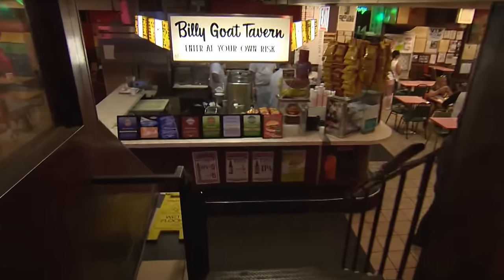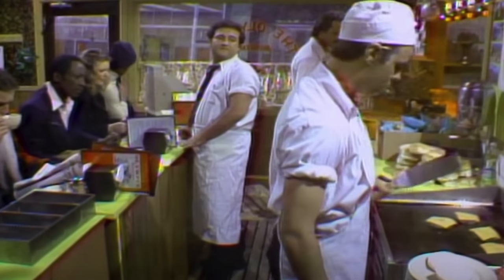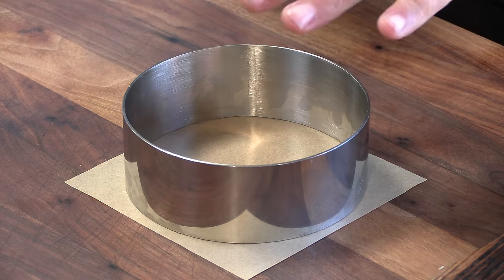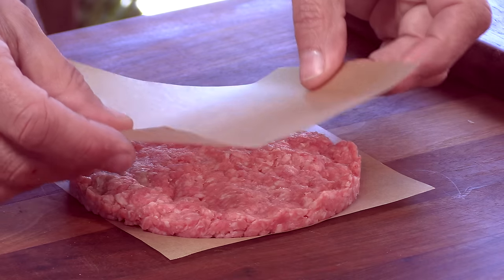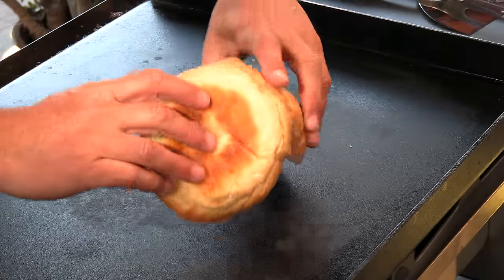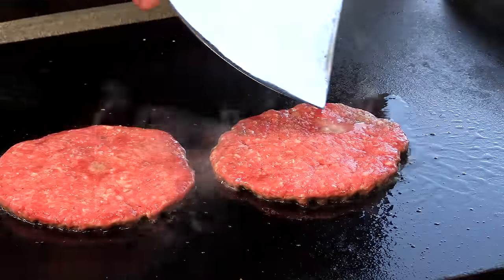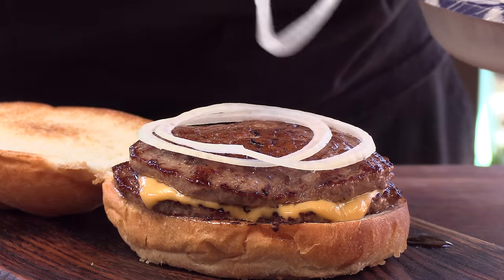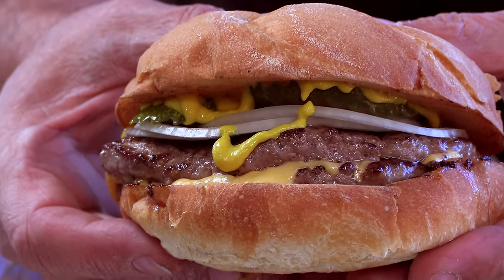The Billy Goat Tavern Burger - The BEST burger in Chicago | Billy Goat Tavern Copycat Recipe!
The Billy Goat Tavern opened in 1934 by Greek immigrant William "Billy Goat" Sianis, and has been owned and operated by the Sianis family ever since! The American Dream come true!  Simple burgers, cooked to perfection!  This is the most iconic burger joint in Chicago, in not the US!  Enjoy!
00:00 Intro
00:18 Brief history of the Billy Goat Tavern
01:18 How to make the Billy Goat Tavern Cheeseburger
03:33 Building the Billy Goat Tavern Burger
04:23 Taste test!